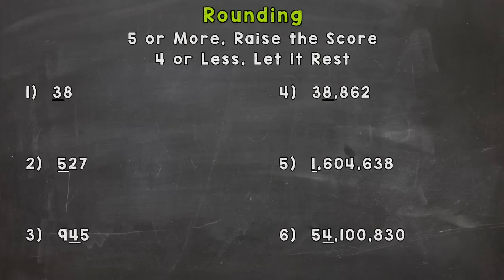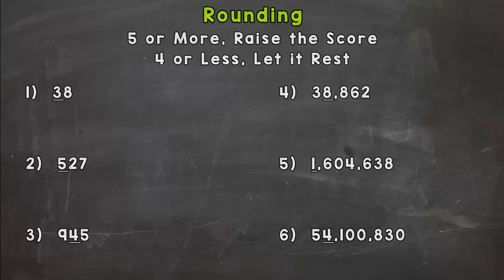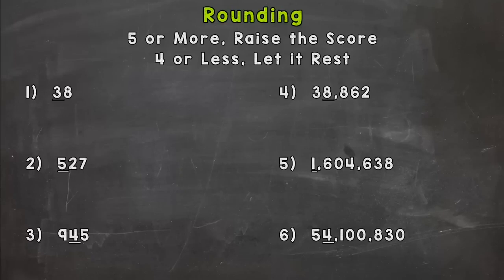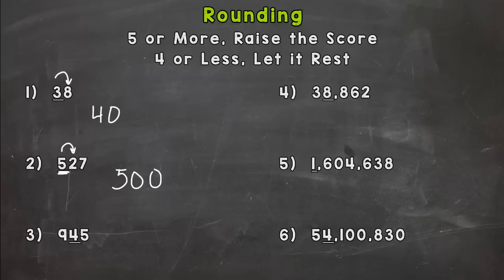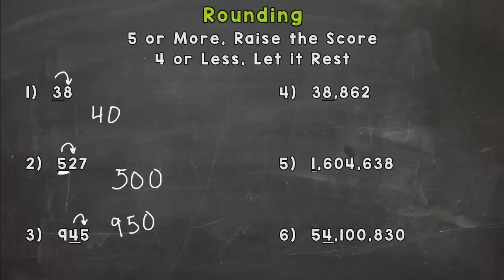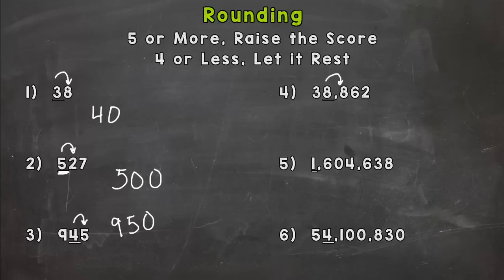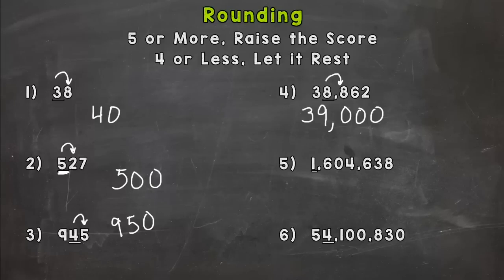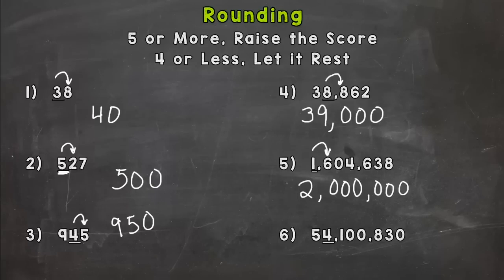February 17, 2025